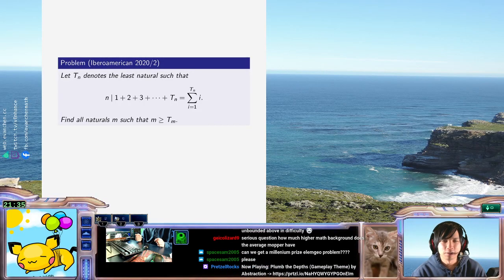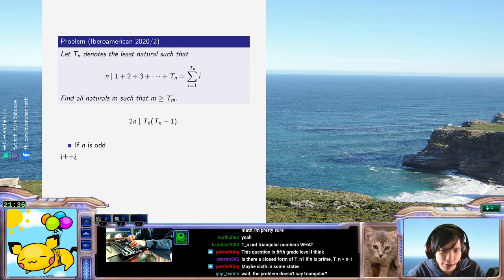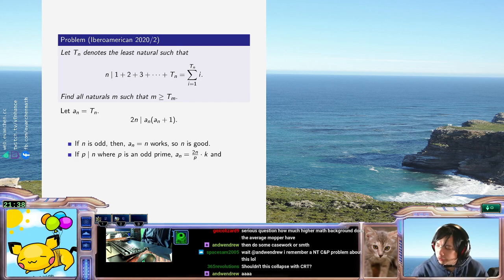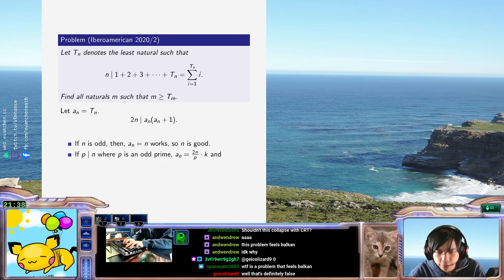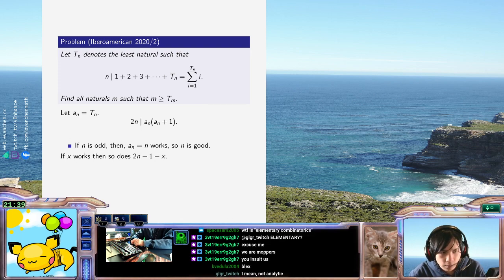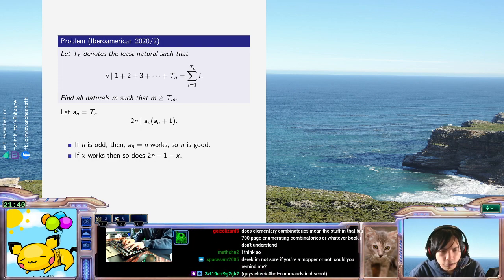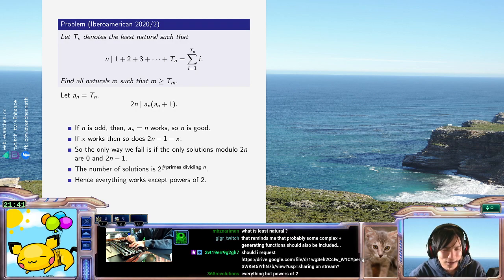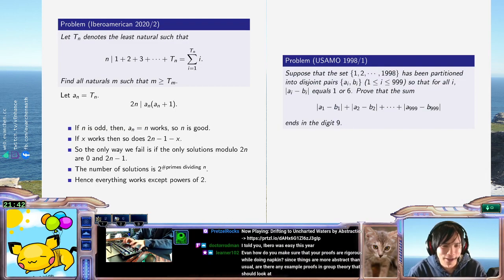Iberoamerican 2020/2: Triangular number CRT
A quick application of the Chinese remainder theorem.